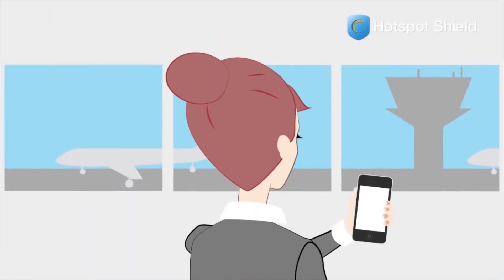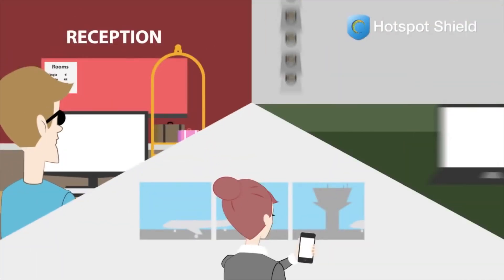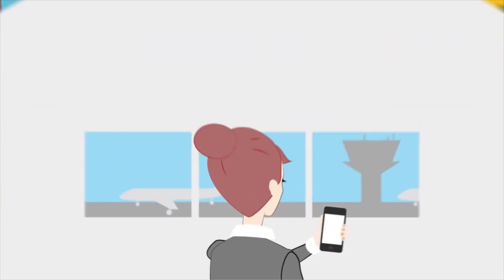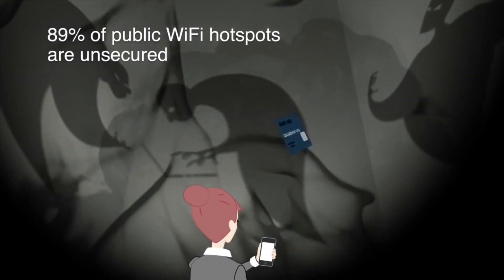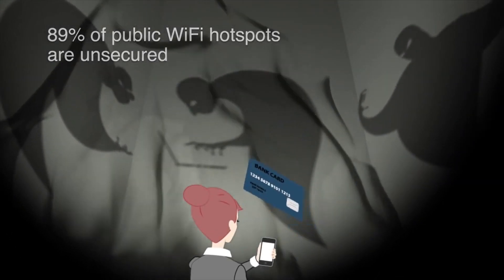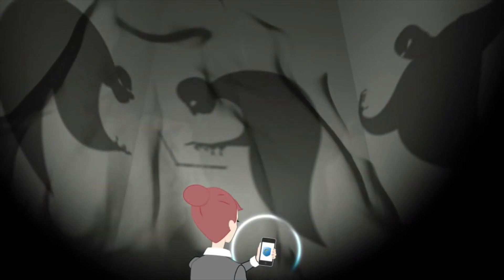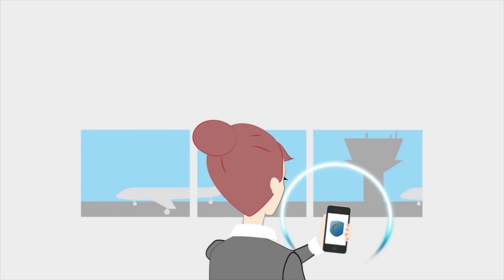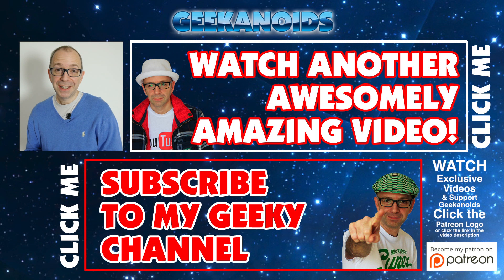iOS vs Google Android vs Windows Phone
My Smartphones - iPhone 5s - Nokia Lumia 1020 - Nexus 5

If you send me something I will give you a shoutout in a video -